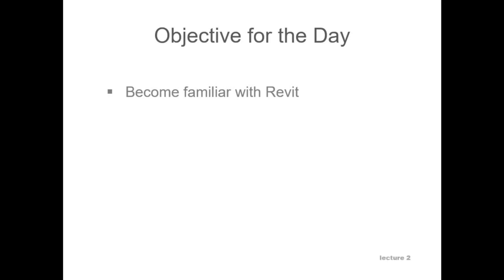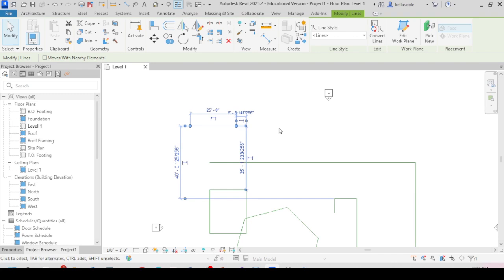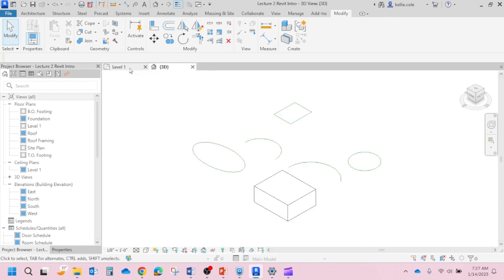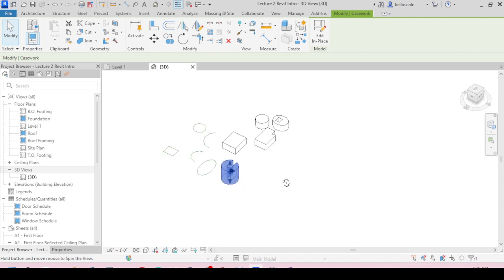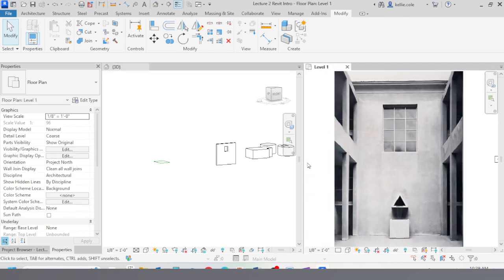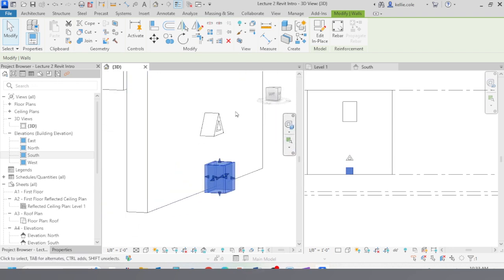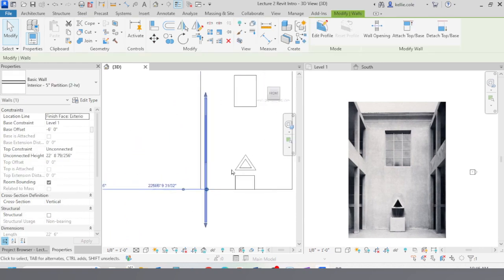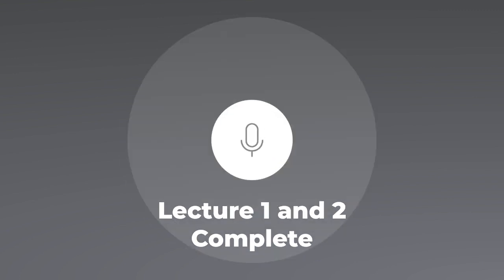Lecture 1 And 2 Revit 2025 Introduction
Architecture college students learn to use Revit Software in their freshmen year. This video introduces the software and is used for the first day of class.